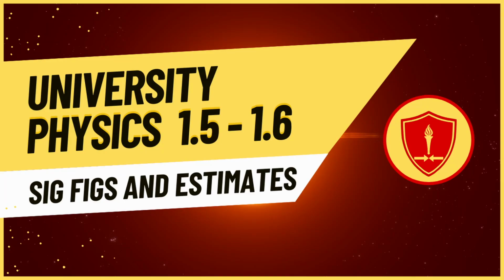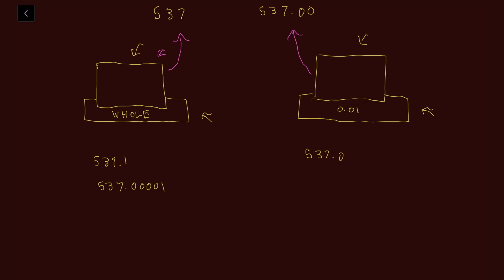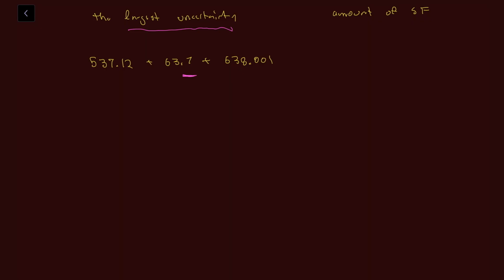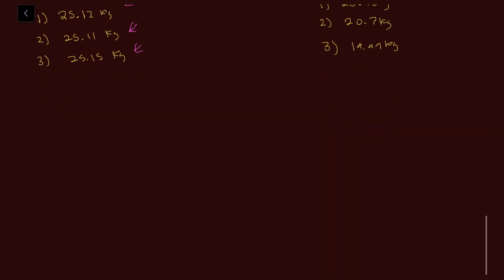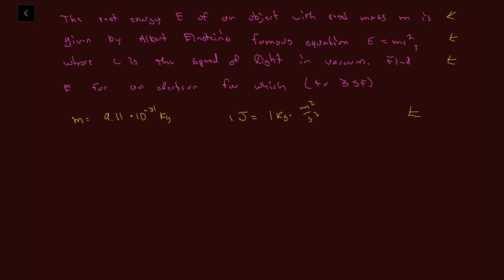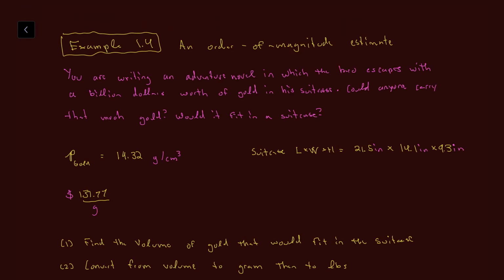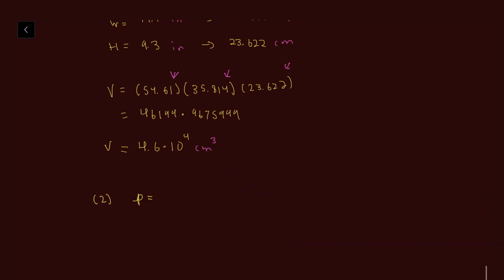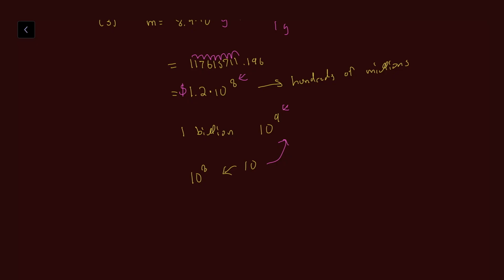Significant Figures in Physics: Rules and Examples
This video will break down the rules of significant figures as well as how to add, subtract, multiply, and divide using significant figures for all your physics and chemistry needs

Following along with Sections 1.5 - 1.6 in the textbook University Physics by Freedman and Young

Textbook (Amazon)

00:00   Significant Figures in Physics/Chemistry Introduction (1.5)
00:42   Rules For Counting Significant Figures
02:25   The Importance of Trailing Zeros
05:10   How to display Accuracy
06:20   Adding, Subtracting, Multiplying, and Dividing with Sig Figs
10:34   The difference between Precision and Accuracy
15:11   Example Problems With Significant Figures in Physics
20:01   Estimates and Orders of Magnitude Introduction (1.6)
20:51   Example Problems with orders of magnitude